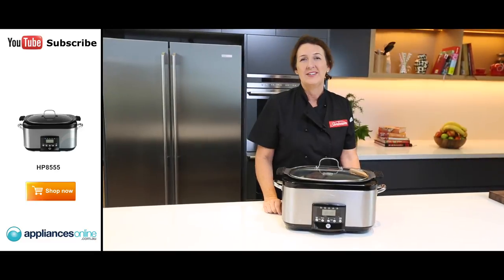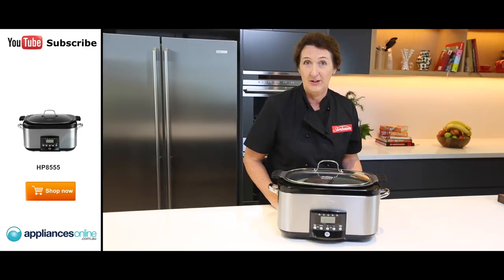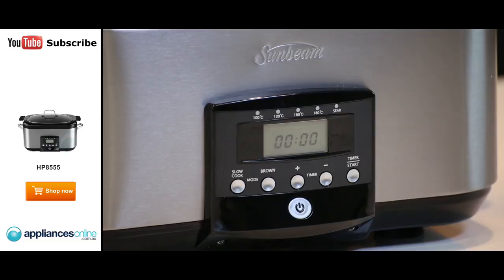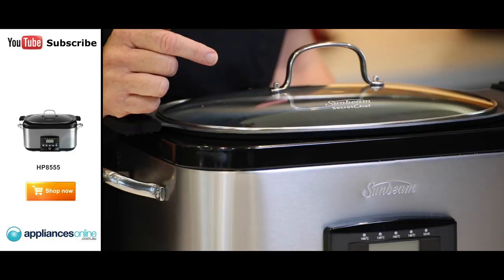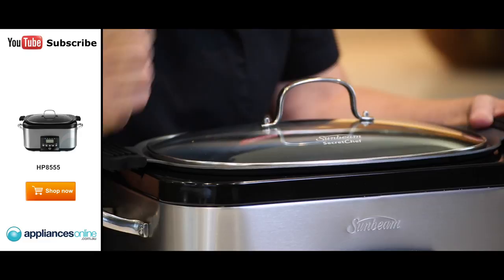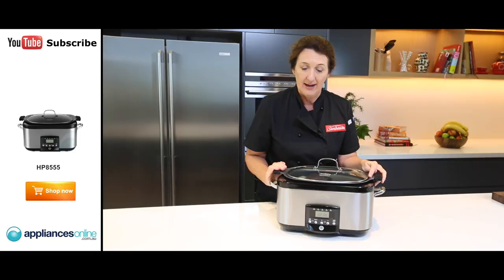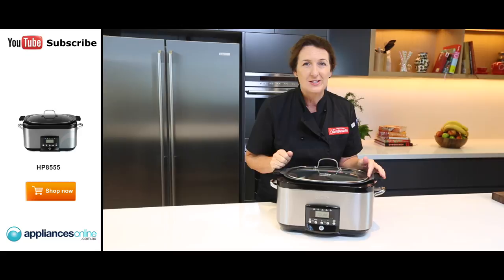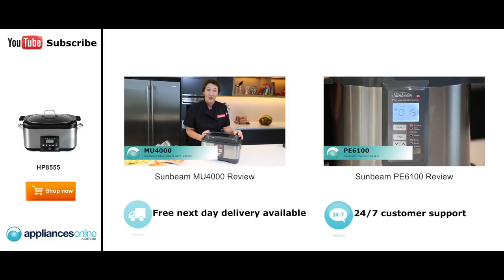Overview of the Sunbeam HP8555 Secret Chef Slow and Sear Cooker - Appliances Online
The Sunbeam Slow Cooker HP8555 features a browning mode with five heat settings, as well as 100C to sear.

The slow cook mode has two heat settings, and the unit also includes an automatic keep warm function.

There is an accurate temperature control and even heat setting, along with a countdown timer.

The dishwasher safe, no-stick pan can fit large cuts of meat, including shanks.

The tempered glass lid can be used to easily monitor cooking and is dishwashable.